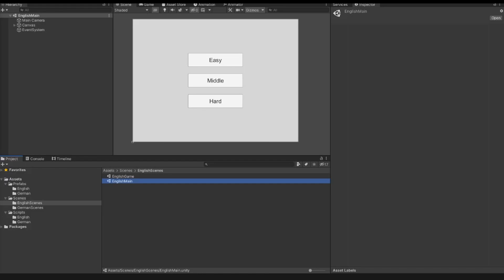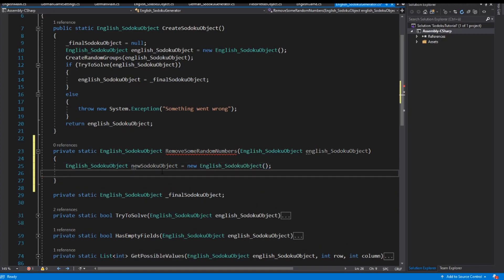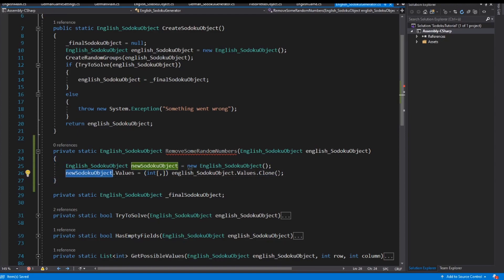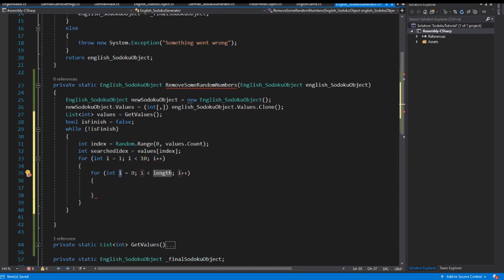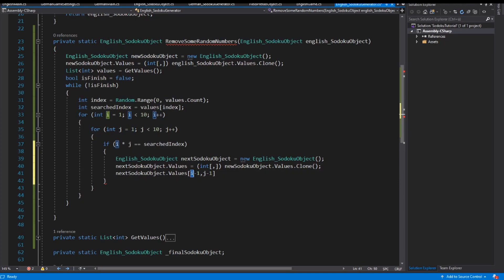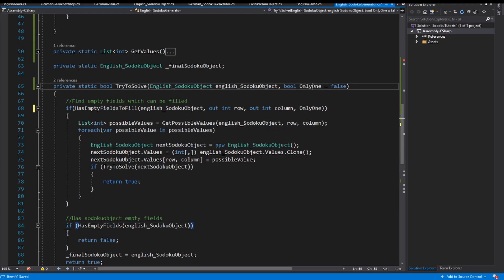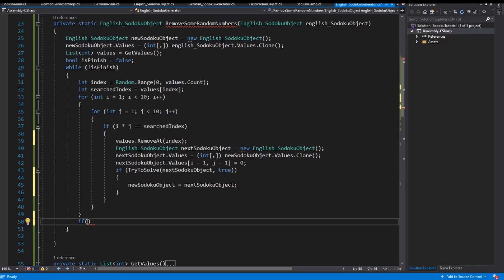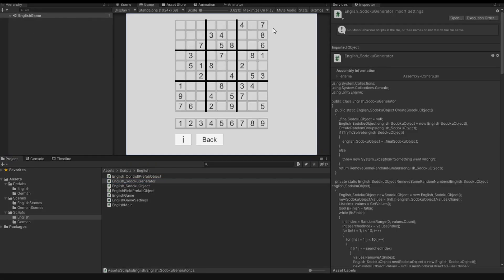Sudoku Tutorial Video 12 ENGLISH